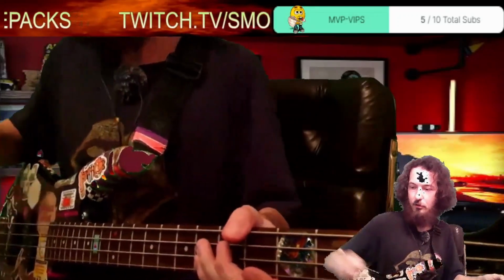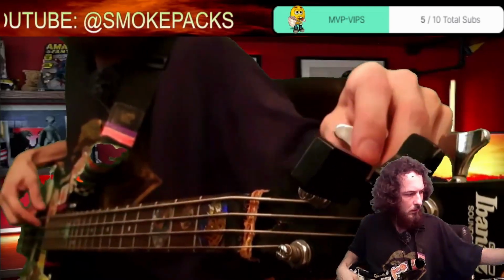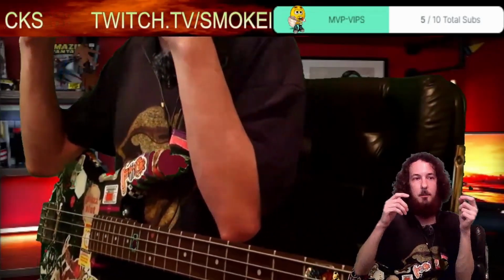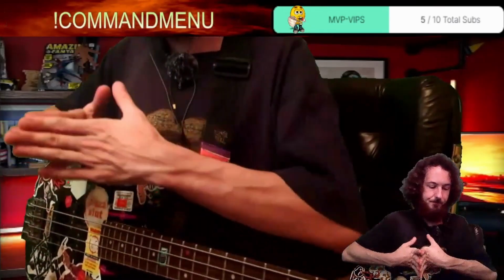SmokePacks | Bass Clinic 8/6/2024, scales, the bass neck and loving yourself (SEE DESCRIPTION)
A look into my more intimate side as an artist and my methodologies on what it is to be a bass player. some parts of our lesson plan include; what is going up and down on a guitar neck, notes on the strings, tuning to harmonics, believing in yourself, begging for sponsorship, learning to play The Devil's music 🎶 😈

LESSON PLAN
[0:00] Intro
[0:08] scales
[1:39] type of bass I own
[3:06] tuning up
 [4:19] harmonics, string notes, what is up and down on the devil's instrument
 [5:46] you can practice scales and not be a bitch
[6:54] Type of pick i use on bass
[8:39] breaking down the funk from the Aolian mode scale i learned
[10:43] more scales across one string or multiple with Ionian mode
[12:17] shocked from the devil's possession and my methodology
[13:43] Phyrgian mode activate//trusting the process
[16:43] surprised by myself. I learn as you all learn
[17:49] learning tabs is OK you're not a bitch and are super brave but pls learn by ear as well dont trust tabs
[18:53] Major pentatonic scale
[21:41] jamming and explaining myself
[24:06] busting out another jam for the class
[26:53] advocating for the bass guitar and begging for a sponsorship
[30:42] I love bass
[31:55] easter egg tune FIN